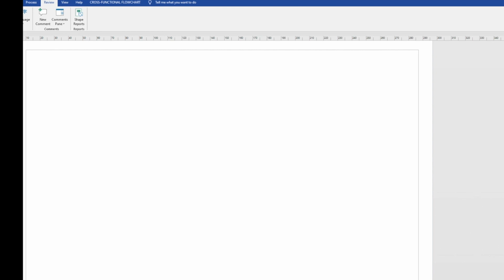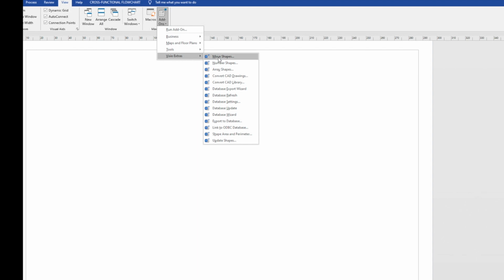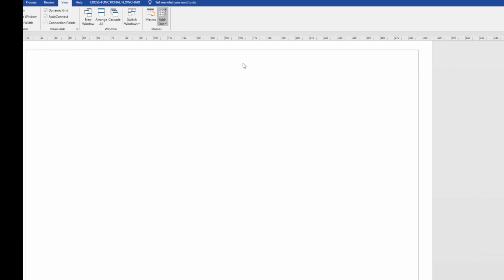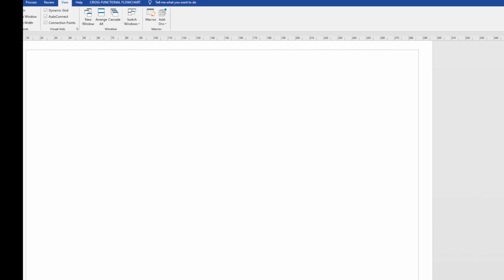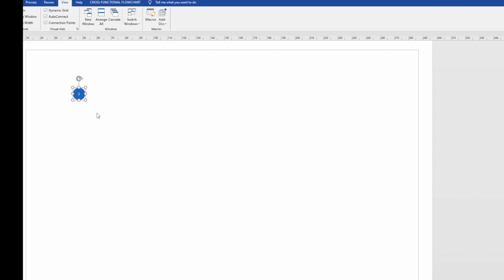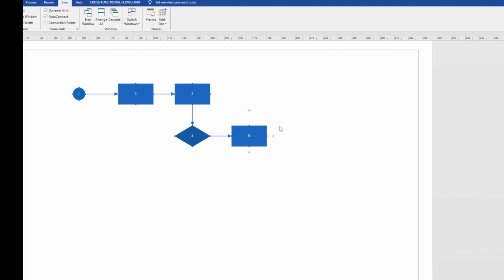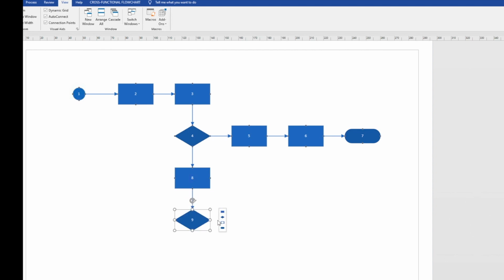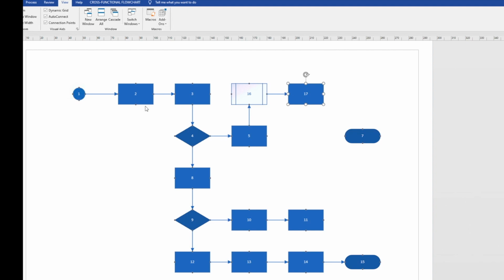Automatic Process Step Numbering in Microsoft Visio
Learn how to use automatic process step numbering in Microsoft Visio.